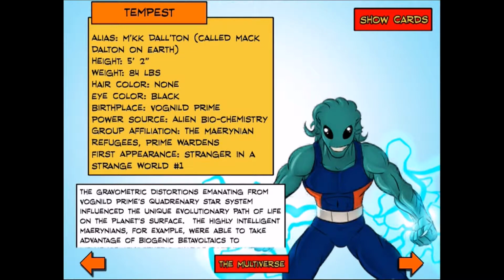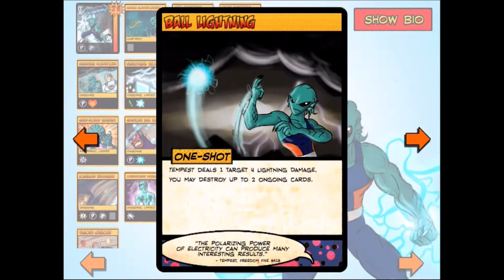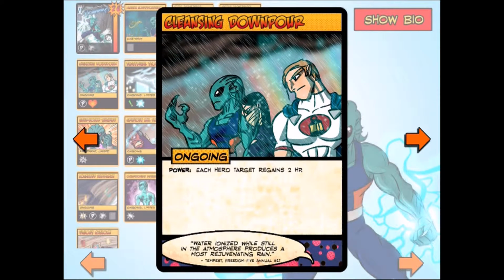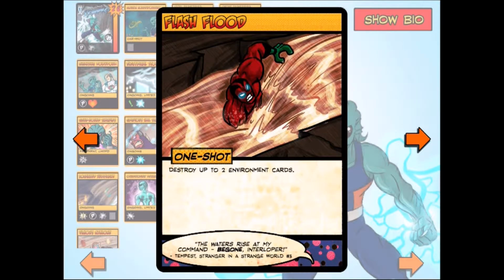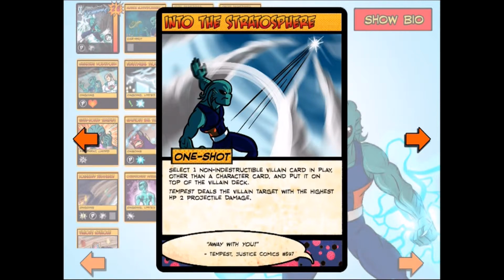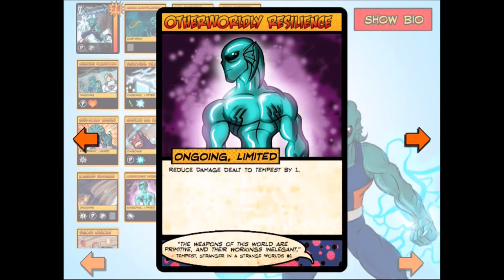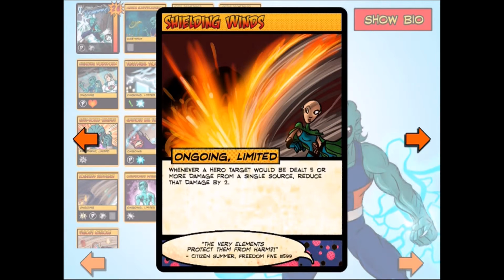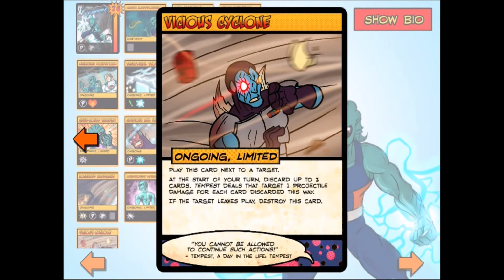Hero Guide: Tempest - Sentinels of the Multiverse: The Video Game (iOS)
Here is a Hero Guide for Tempest in this awesome comic book card game! This guide is useful for either the tabletop or digital versions of the game. Tempest Bio